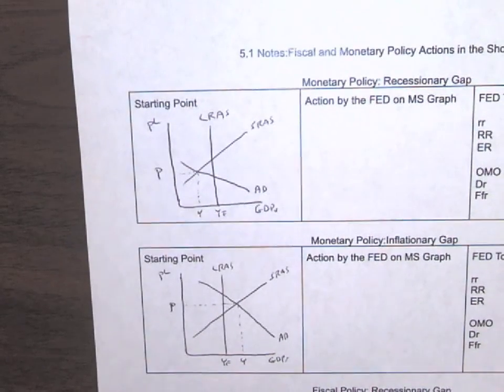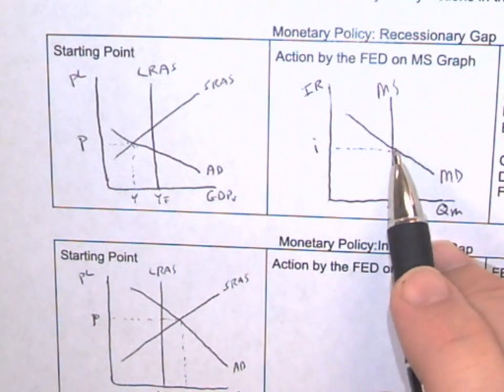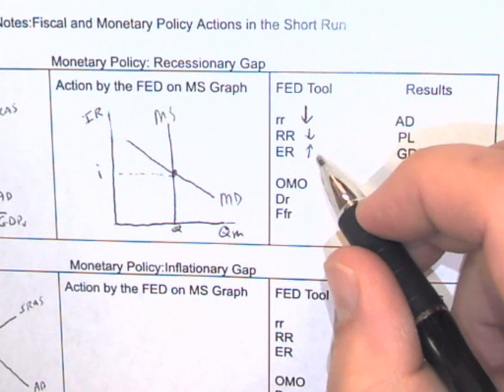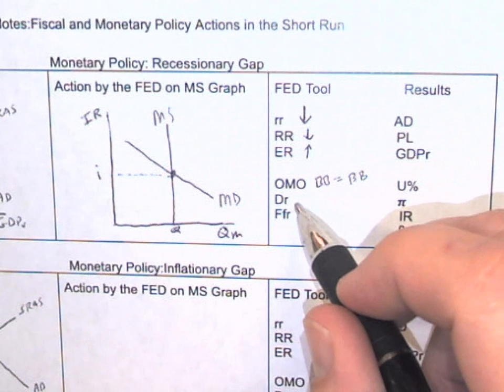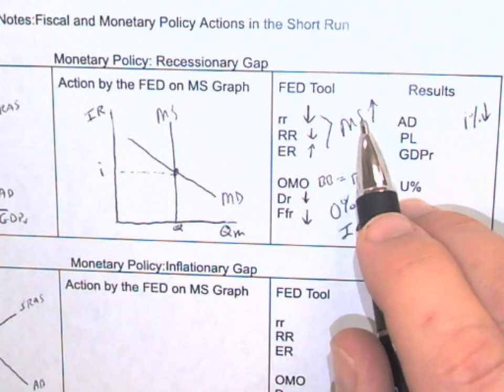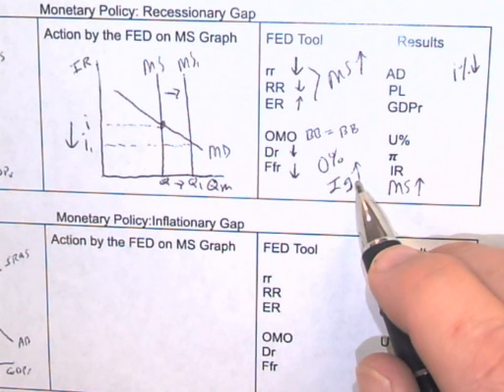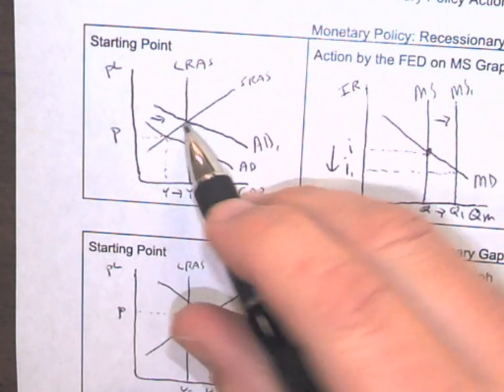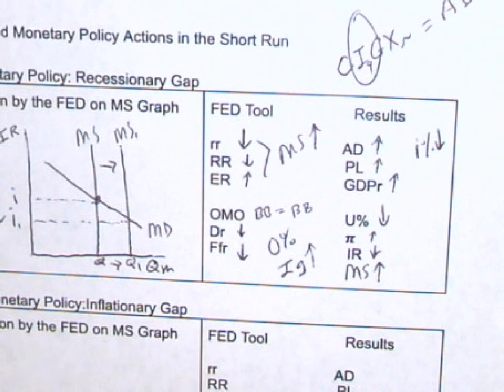5.1 Expansionary Monetary Actions in the Short Run on Aggregate Demand Interest Rates Page 1